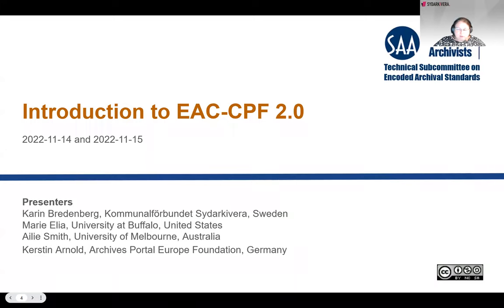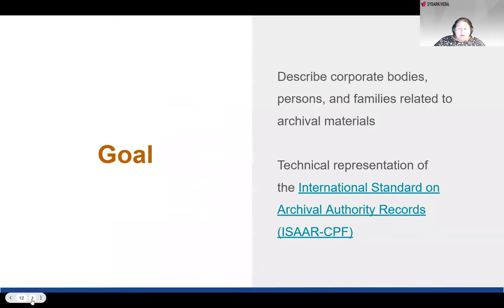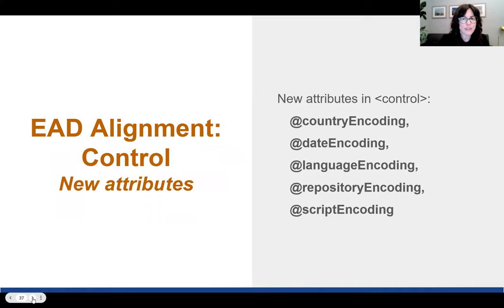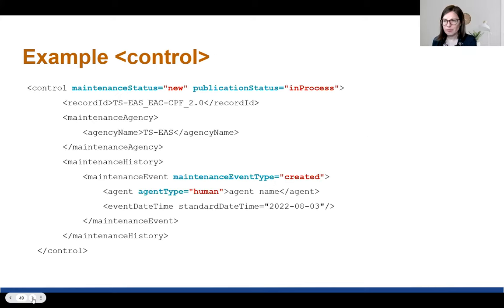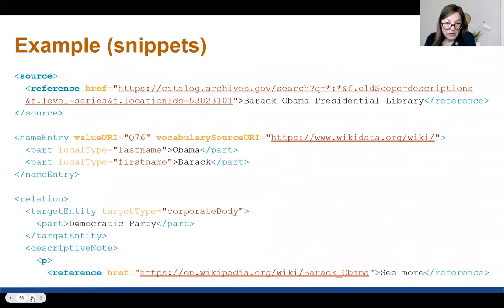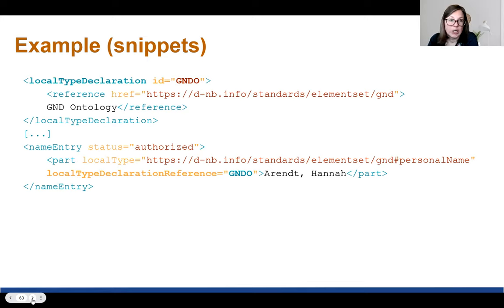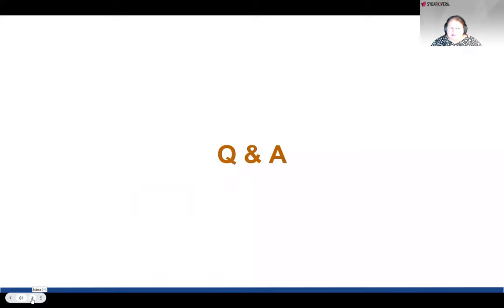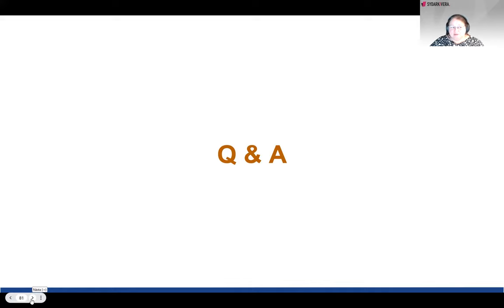Introduction to EAC-CPF 2.0 (2022-11-14)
The Society of American Archivists' (SAA) Technical Subcommittee on Encoded Archival Standards (TS-EAS), in collaboration with the Encoded Archival Standards Section Steering Committee, hosted a webinar in November 2022 to introduce the new version of the EAC-CPF standard. Encoded Archival Context - Corporate bodies, Persons, and Families (EAC-CPF) is an international standard maintained by SAA for encoding contextual information about persons, corporate bodies, and families related to archival materials. The schema and tag library are available on the EAC-CPF Details of the revision process that led to the new version are also available on the EAC-CPF

SPEAKERS:
Karin Bredenberg, Kommunalförbundet Sydarkivera, Sweden
Marie Elia, University of Buffalo, United States
Ailie Smith, University of Melbourne, Australia
Kerstin Arnold, Archives Portal Europe Foundation, Germany